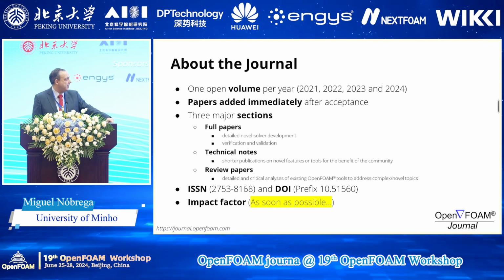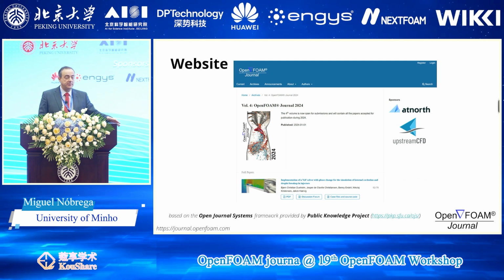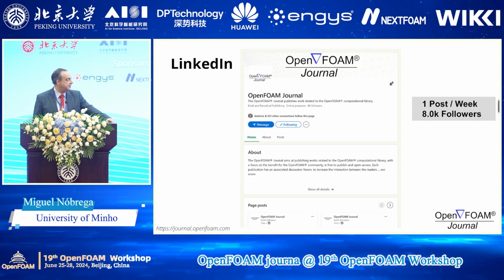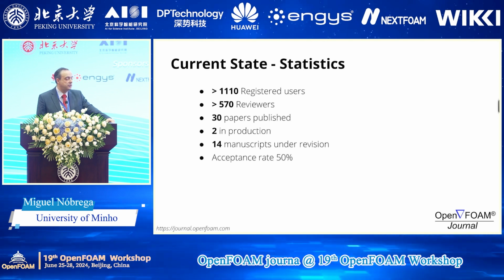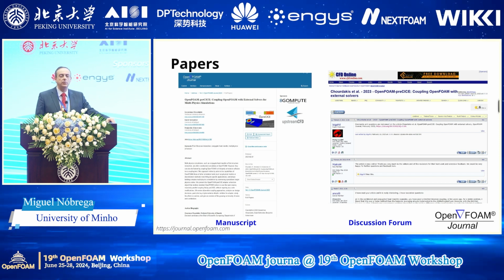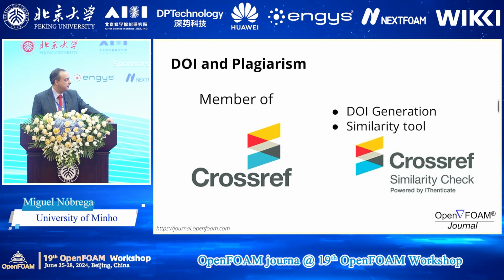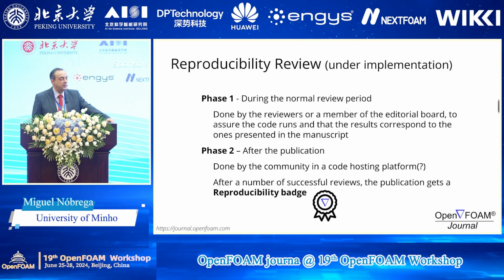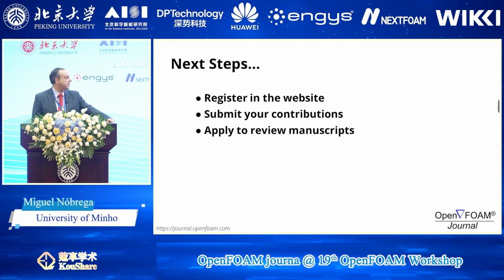[OFW19] OpenFOAM Journal@19th OpenFOAM Workshop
[19th OpenFOAM Workshop] [Keynotes] As part of the 19th OpenFOAM Workshop terms, permission has been granted by the presenters to share these recordings. If a presenter wishes to revoke this permission please contact Yubo Hu (the logistics staff of the 19th OpenFOAM, email: huyubo AT dp DOT tech), and the video segment will be removed.